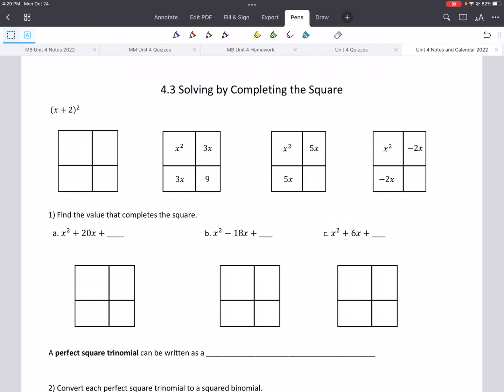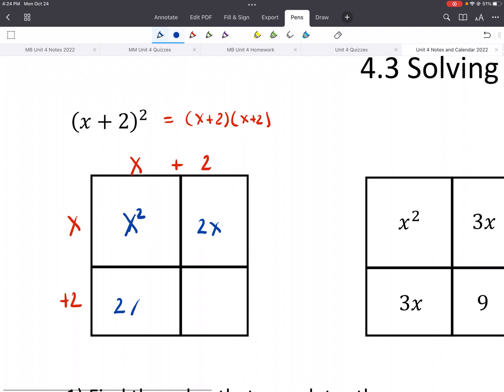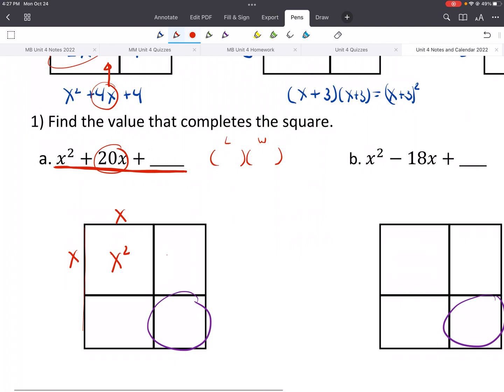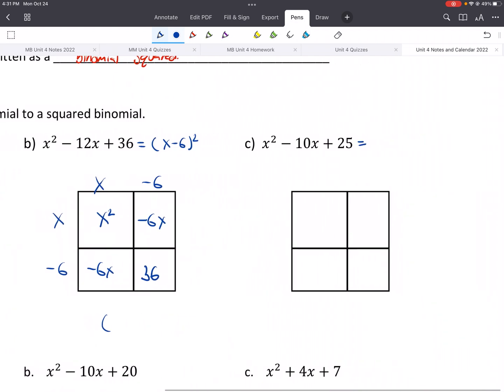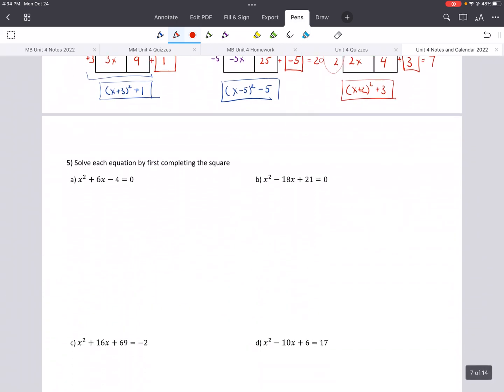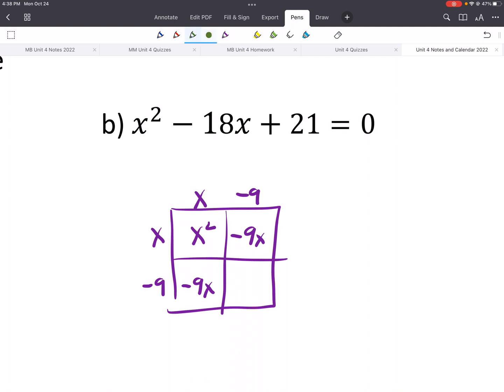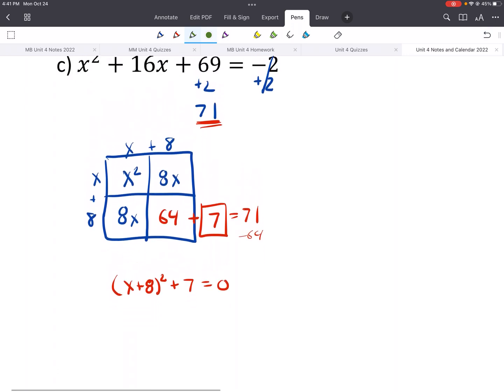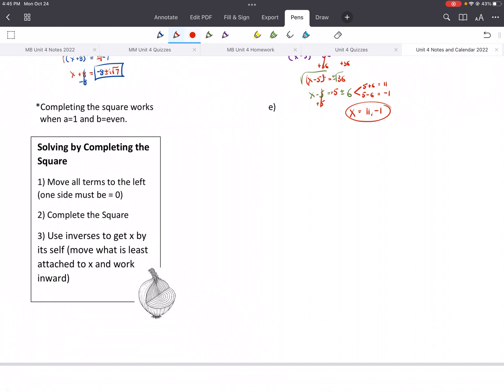S2 4.3 Solve by Completing the Square